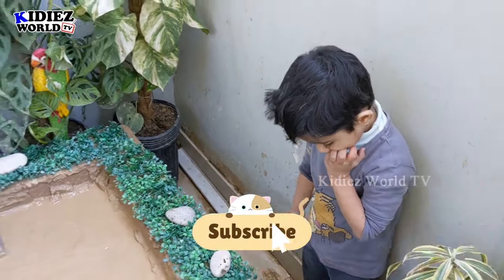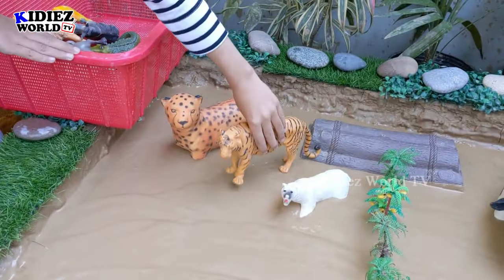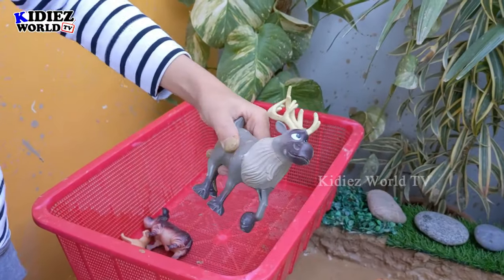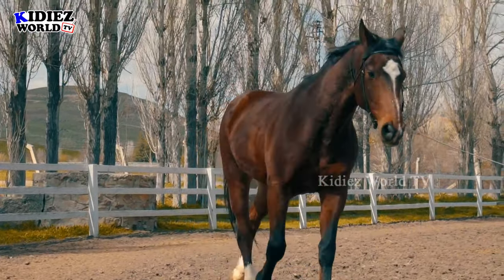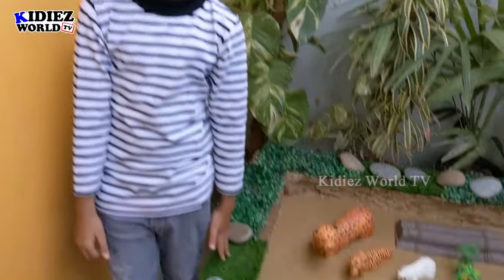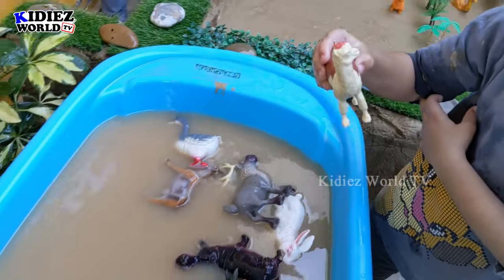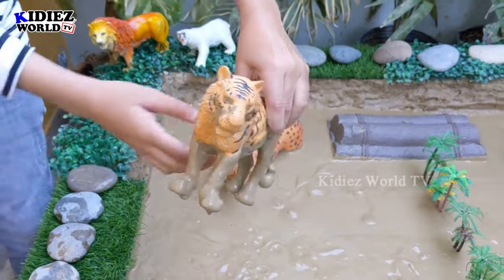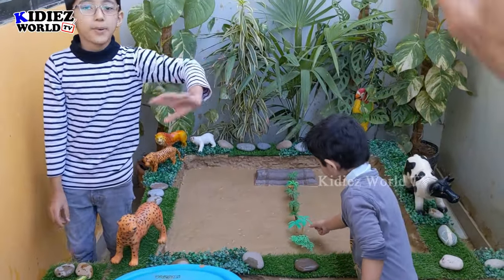Kids Videos for Kids | Learn Farm Animals & Wild Animals with Zayan and Rayan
Welcome to a thrilling new episode on Kidiez World TV! Join us on an exciting adventure where farm animals and wild animals find themselves stuck in the muddy ground. In this fun and educational video, your little ones will learn about the fascinating world of farm animals including cows, dogs, sheep, llamas, and more, as well as wild animals such as rhinoceroses, lions, tigers, and cheetahs!

Watch as the adorable animals struggle to free themselves from the thick mud, but don't worry! With the help of two young animal lovers, Rayan (4 years old) and Zayan (10 years old), these animals are in good hands. Rayan introduces us to the charming world of farm animals for kids, while Zayan takes us on a journey to discover the majestic wild animals for kids.

As the animals are rescued from the mud, they are given a refreshing bath in the water, revealing their true beauty and splendor. Through real sound and video footage, children will not only be entertained but also learn valuable lessons about compassion, teamwork, and the importance of helping others in need.

Join us for an unforgettable muddy adventure that will captivate the hearts and minds of children everywhere. Let the adventure begin! 🐮🐯🌟

Video Chapters
00:00 Intro Learn Farm Animals & Wild Animals
08:19 Rhinoceros
08:46 Goat
09:18 Hippopotamus
09:48 Hen
10:18 Reindeer
10:47 Rabbit
11:29 Lioness
11:56 Goose
12:25 Lion
12:56 Donkey
13:24 Crocodile
13:58 Llama
14:30 Puma
14:57 Camel
15:29 Polar Bear
16:13 Sheep
16:55 Tiger
17:30 Dog
18:00 Cheetah
18:40 Cow